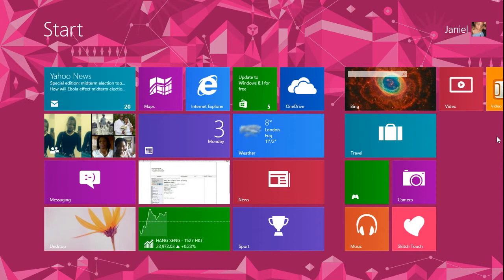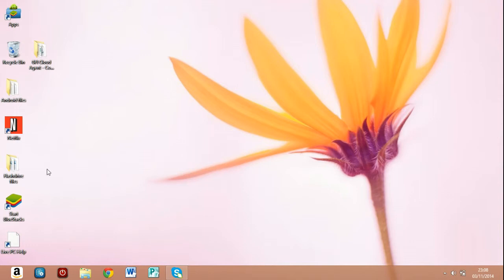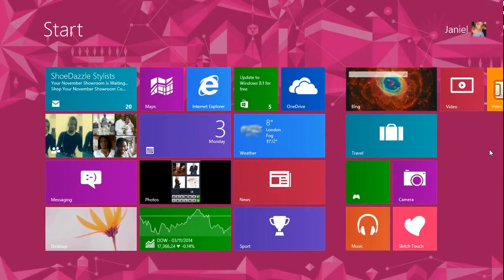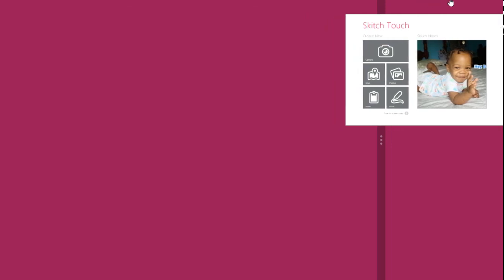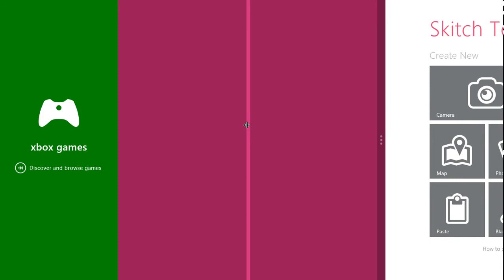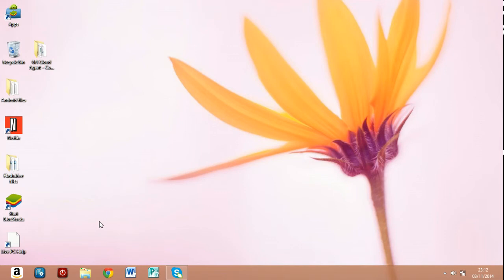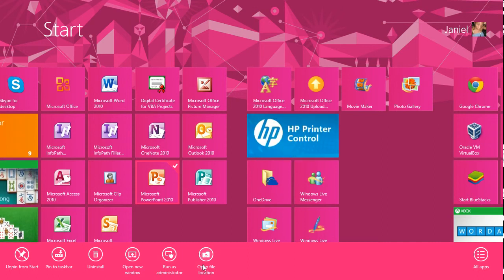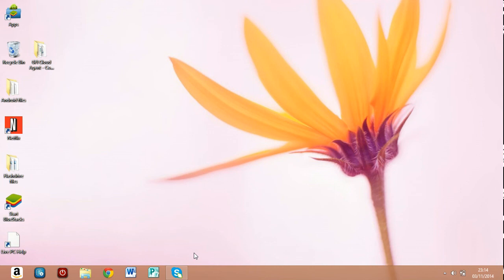HOW TO USE WINDOWS 8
This tutorial teaches you how to do the basics on a Windows 8 computer or laptop.